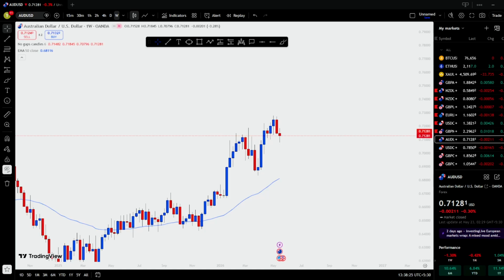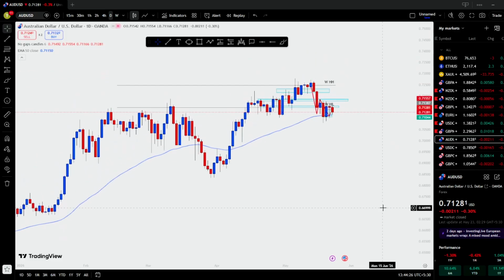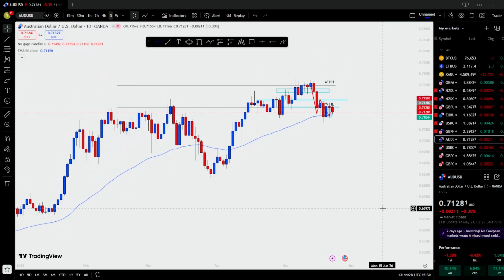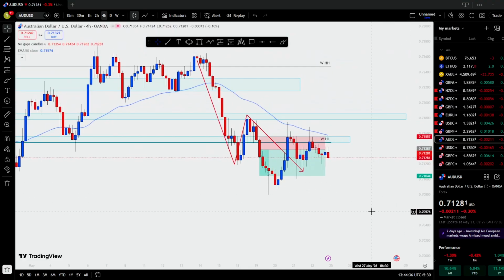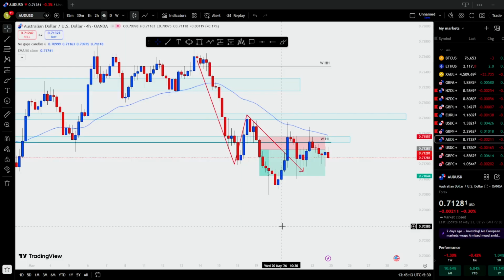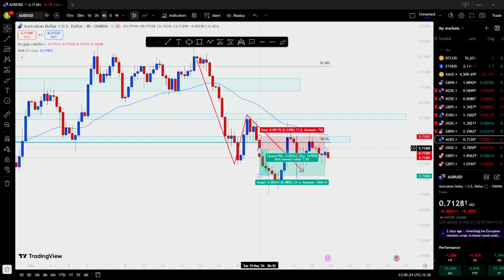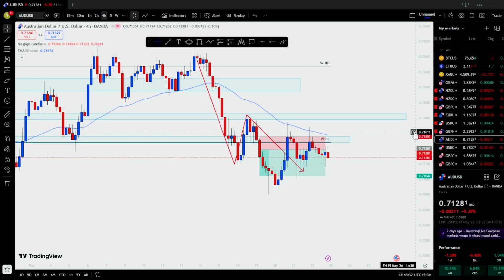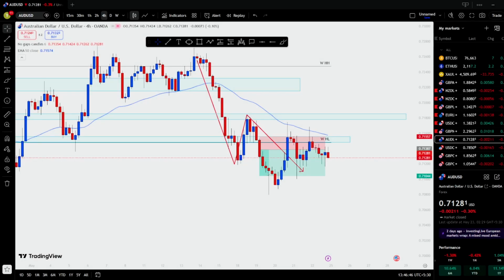I turned $100 into $200 on AUDUSD — here's the exact process Top Down Analysis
I risked $100 on AUD/USD using Top Down Analysis — here's exactly how I read the market, found the entry, and walked away with $200.

This isn't luck. When the Weekly, Daily, and 4H are all pointing the same direction, you don't guess — you confirm and execute.

In this video I break down:

- What Top Down Analysis actually means and why it works
- How I identified the Area of Interest on AUD/USD
- The exact entry trigger I used (bearish engulfing confirmation)
- My SL and TP placement for a clean 1:2 RR
- Why following the process matters more than the result

Entry: 0.71387 | SL: 0.71557 | TP: 0.71044 | RR: 1:2

If your higher timeframes aren't aligned, you don't have a trade. Simple as that.

📈 I post weekly trade breakdowns, wins and losses, plus my full journal numbers.
💬 Comment a pair or concept you want me to break down next.